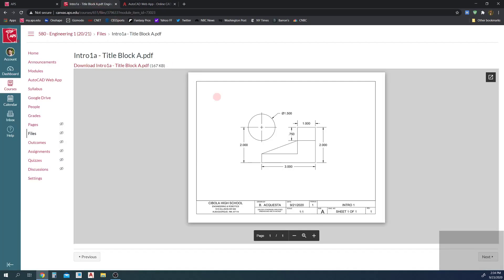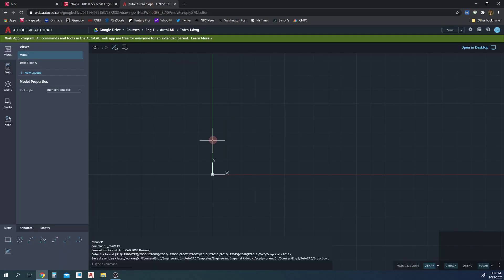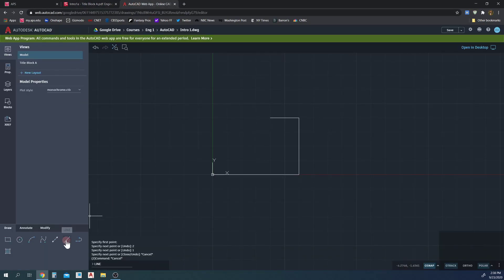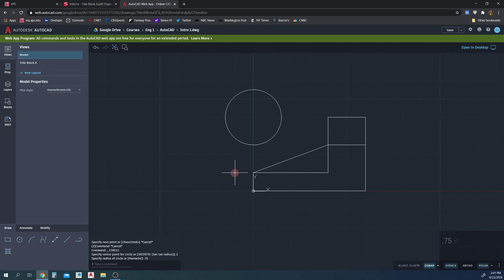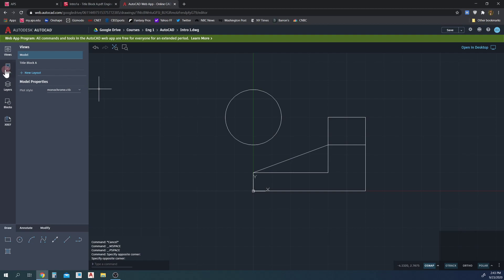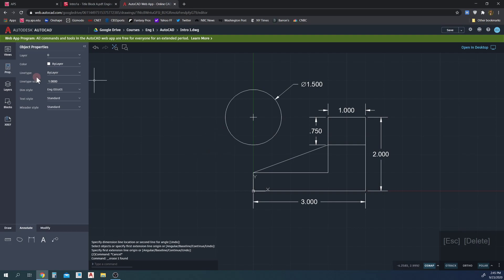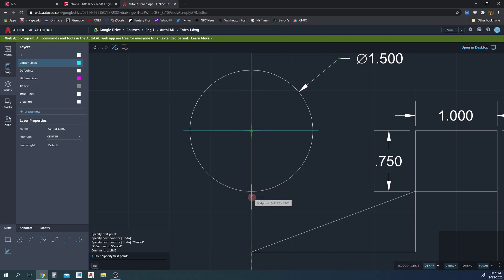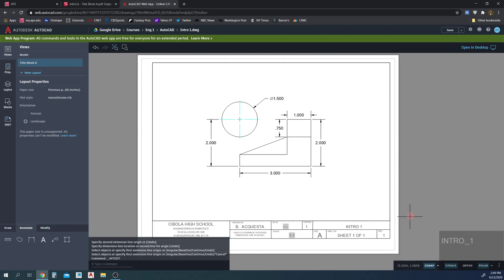Engineering 1 - Intro 1 Walkthrough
In this tutorial I cover the Intro 1 assignment we covered in class on September 21-23rd. The figured is a simple 2D drawing in AutoCAD Web App, just meant to cover basic drawing functions.